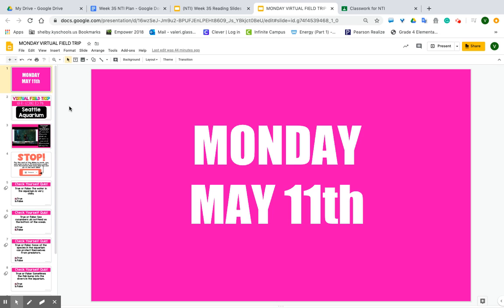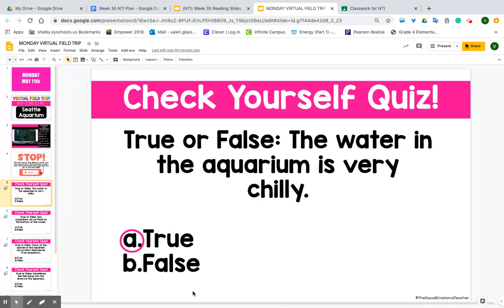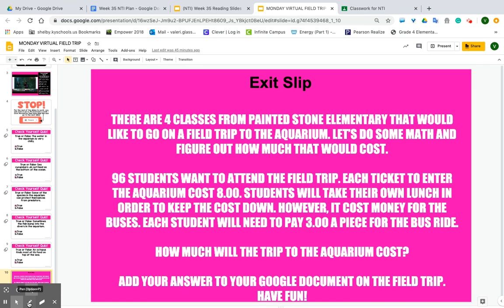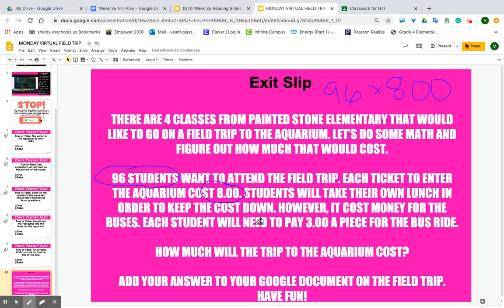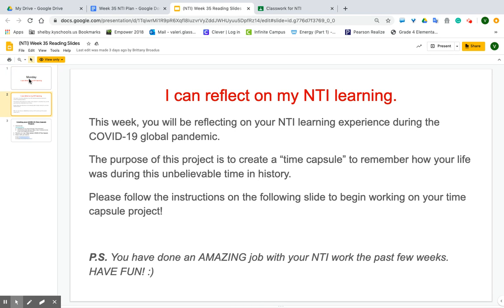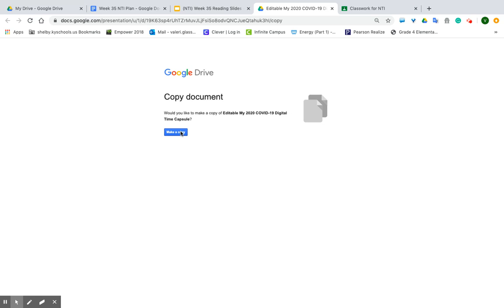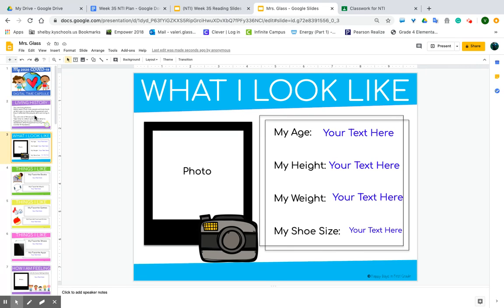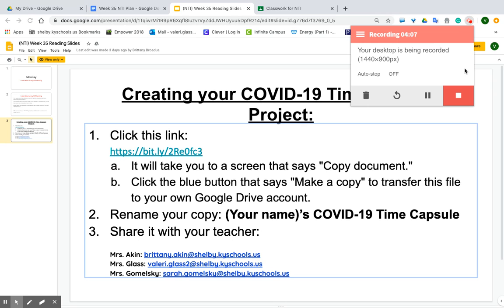Monday, May 11th